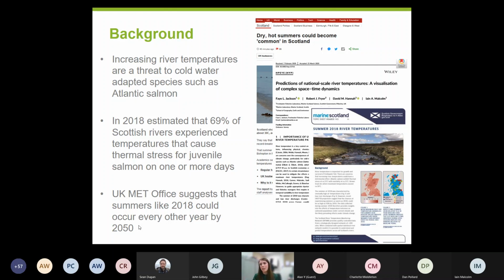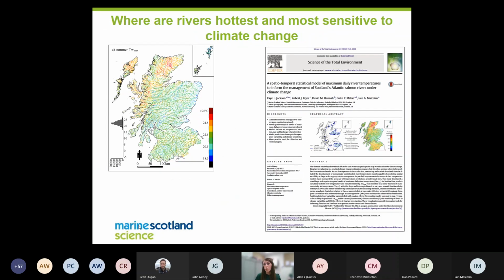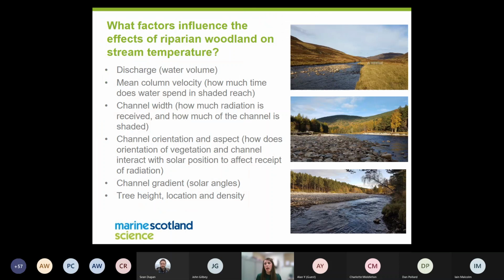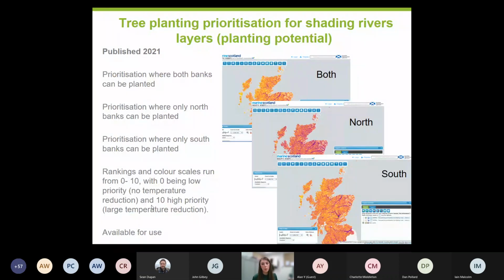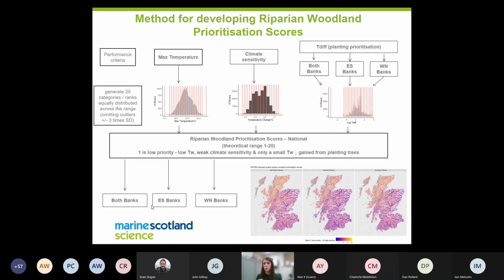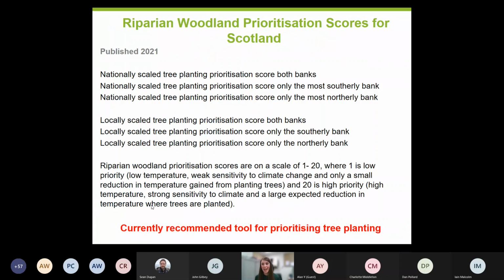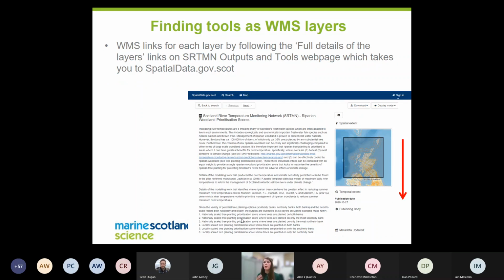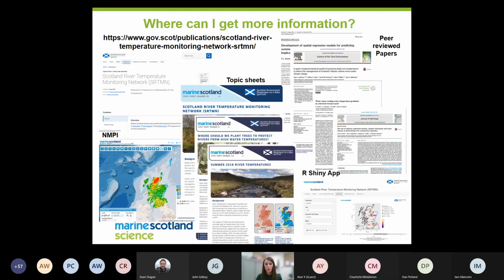Where to plant trees to protect rivers under climate change - Dr Faye Jackson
Session 5 – Riparian woodland restoration planning
Chair: Prof. Iain Malcolm

Where to plant trees to protect rivers under climate change
Dr Faye Jackson, Marine Scotland Science